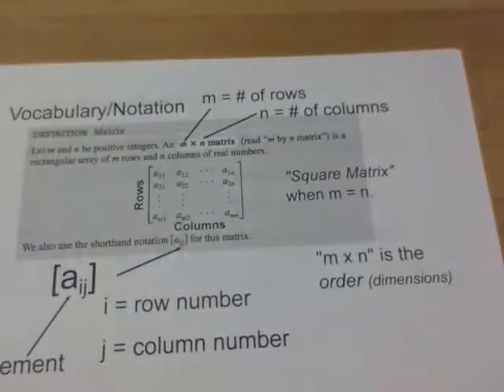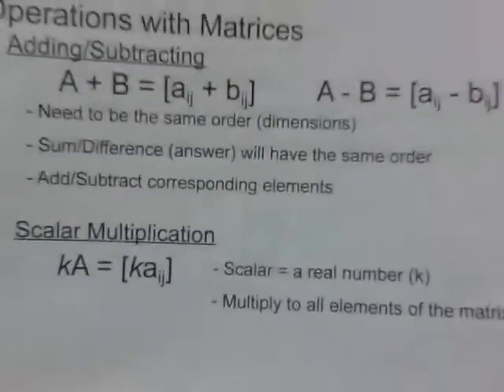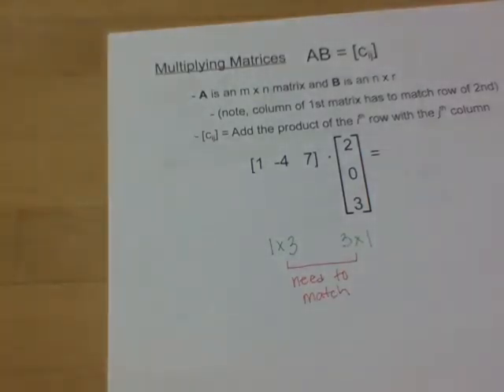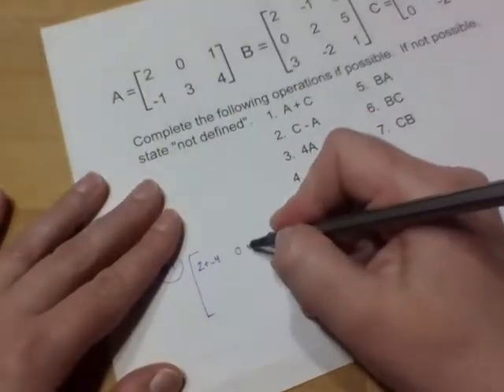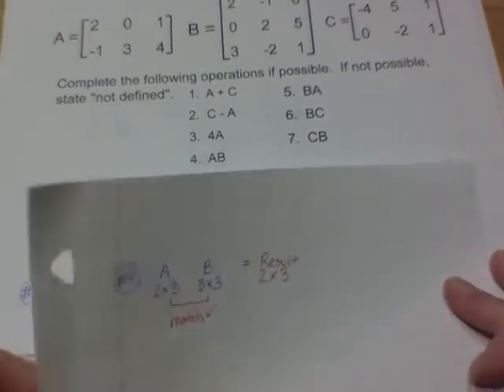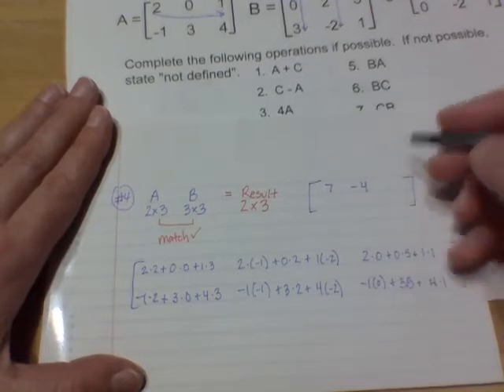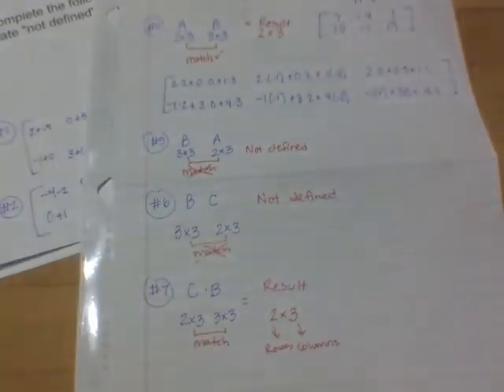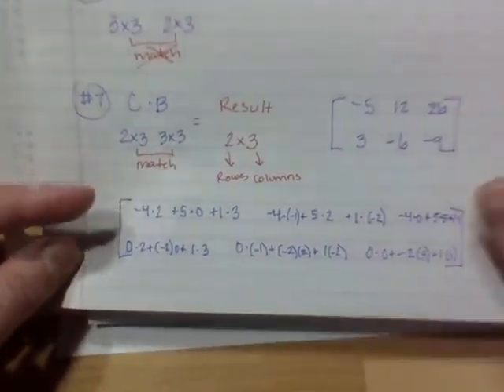7.2 Day 1 Matrix Algebra - PreCalculus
This video covers main ideas from chapter 7 - section 2 of the PreCalculus: Graphical, Numerical, Algebraic text.